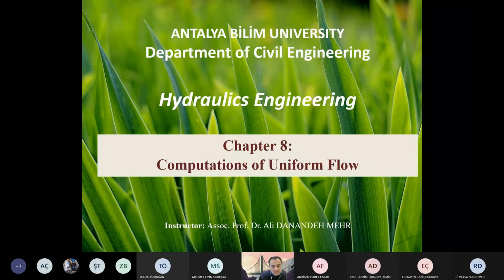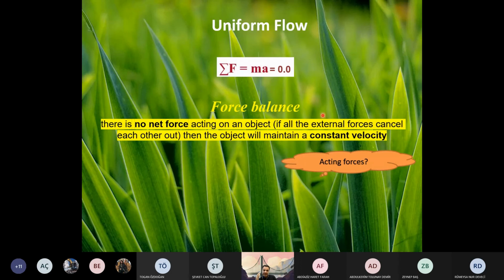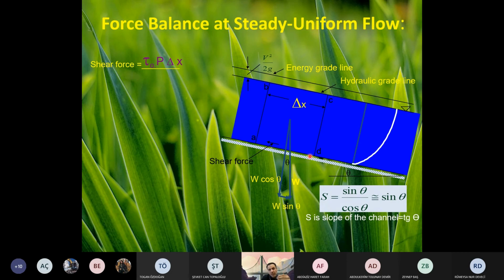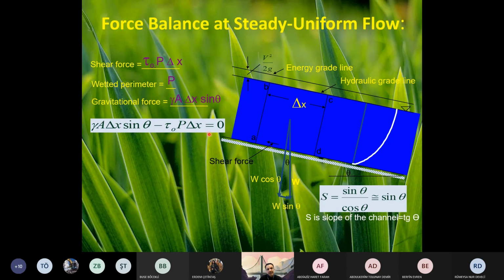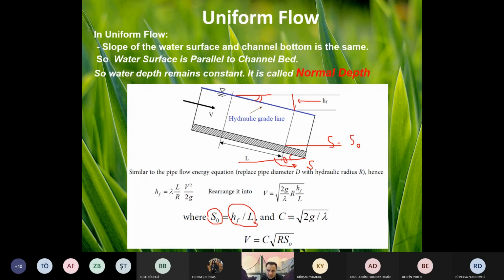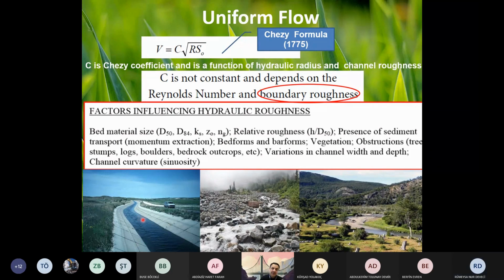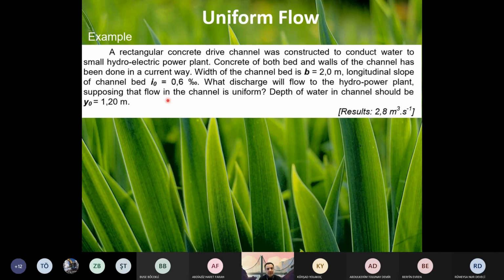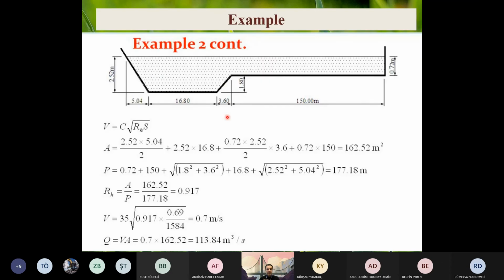Hydraulics: Lecture 3_Computations of Uniform Flow, Chezy formula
Chezy formula